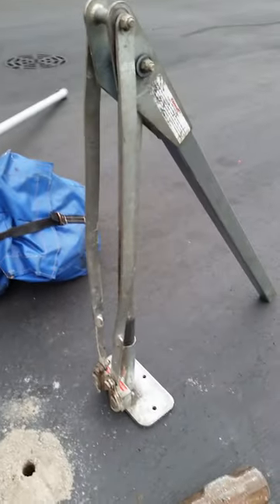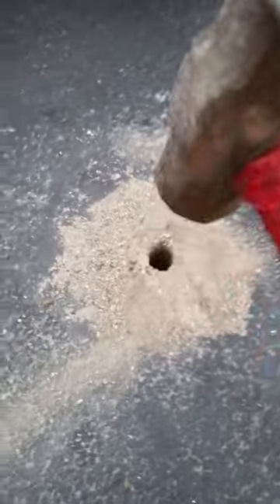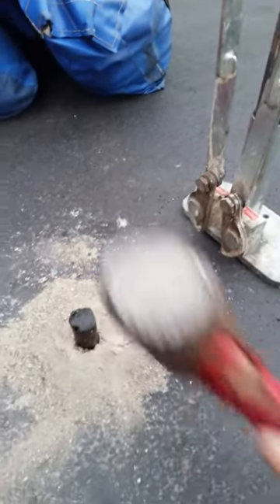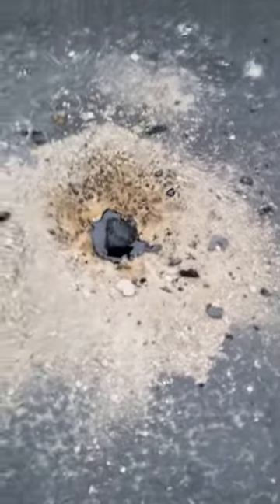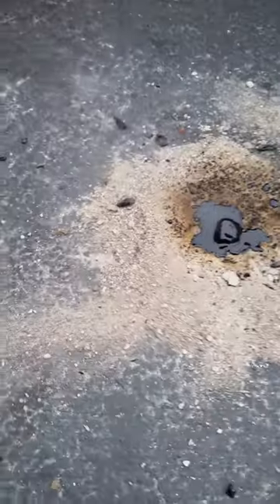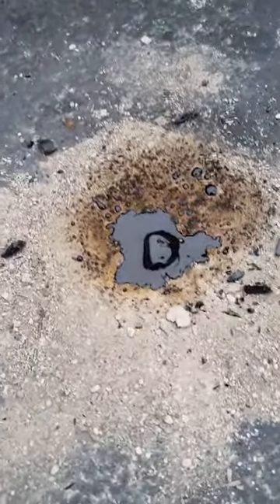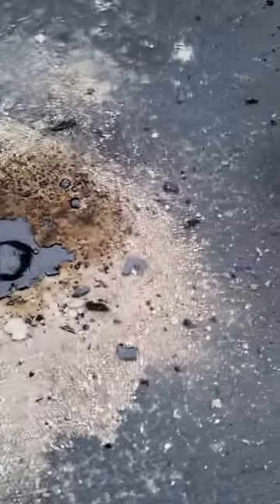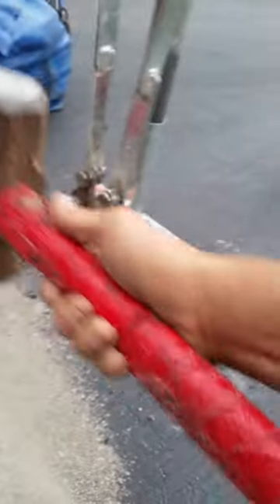Patching Holes in Asphalt from Tent Stakes